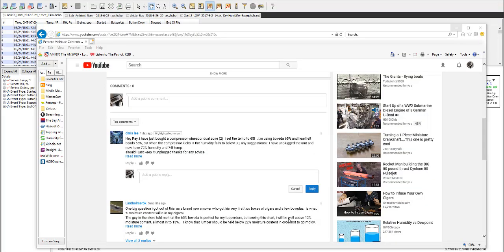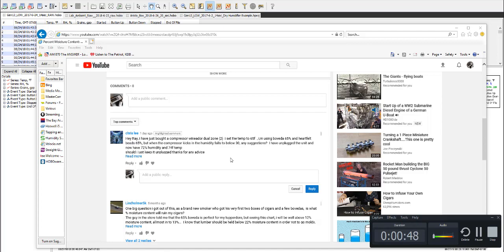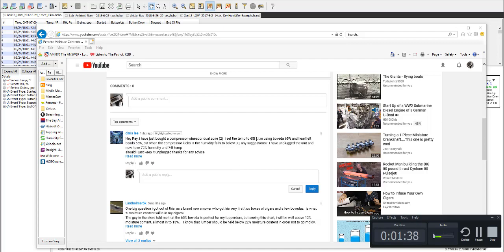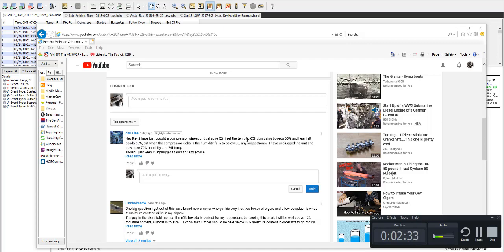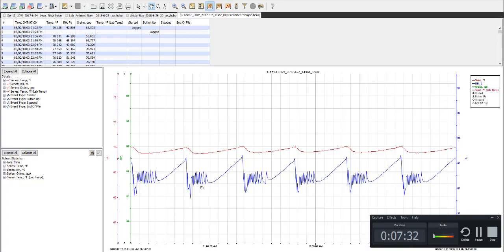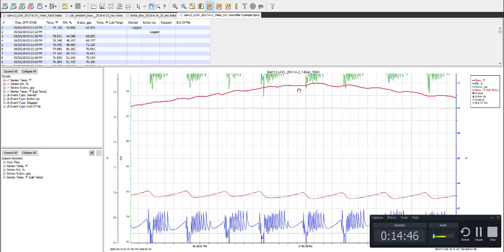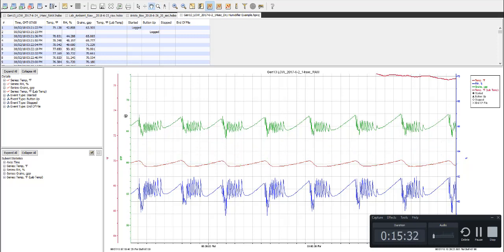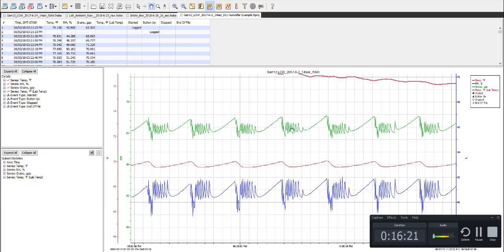Working vs. Not Working: A lesson on wine cooler issues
This video is the result of a viewer asking about the functions of his wine cooler humidor. If you have attempted to build a wine cooler humidor yourself with little success, this might help you understand a little why. Cheers!